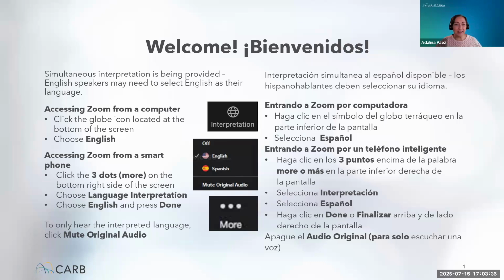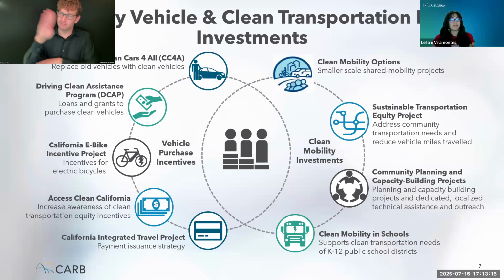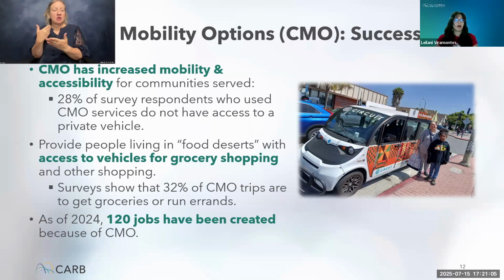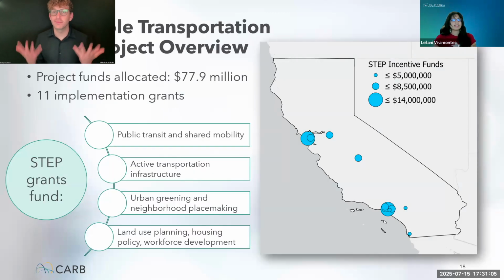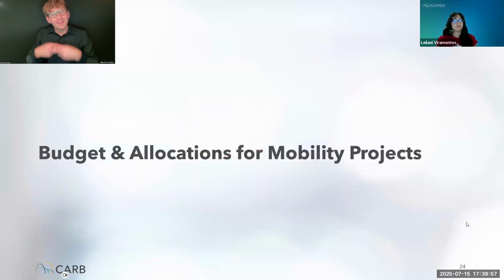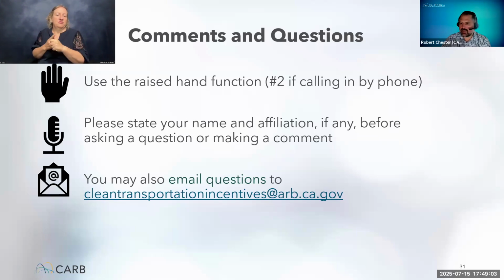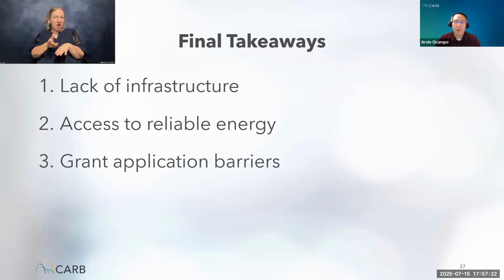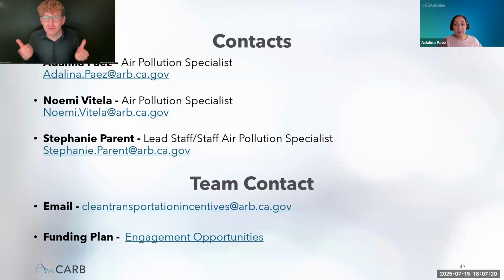July 2025 Evening Community Meeting: Clean Transportation Incentives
02:49 Introduction
09:38 Funding Plan Workgroup for Clean Mobility Investments
48:57 San Diego County Tribal and Rural Clean Energy and Mobility Tour
1:01:35 Wrap Up and Next Steps

During this meeting, CARB staff will give a summary of the first Funding Plan Workgroup for Clean Mobility Investments. Staff will provide updates on CARB's Clean Mobility Investments, which include Clean Mobility Options, Clean Mobility in Schools, Sustainable Transportation Equity Project, and Planning and Capacity Building projects. Staff will share outcomes, successes, lessons learned and begin policy and funding discussions for Fiscal Year 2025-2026. The second presentation will be a summary of the San Diego County Tribal and Rural Clean Energy and Mobility Tour. CARB staff organized a tour in partnership with tribal communities across San Diego County to help build tribal relationships and to learn directly from local tribal leaders and communities about their transportation needs.